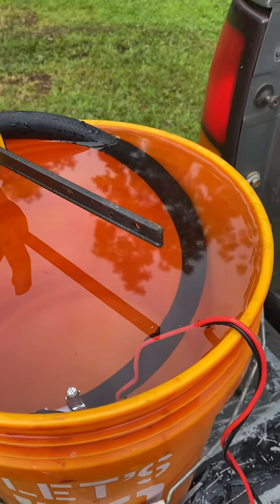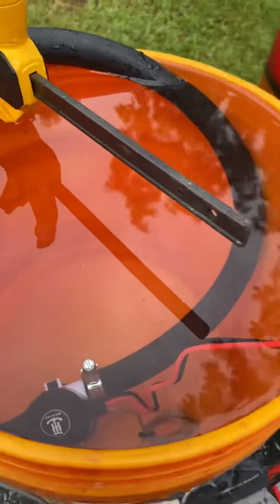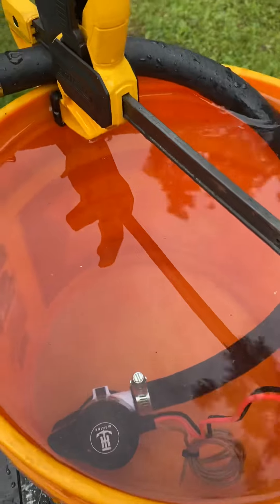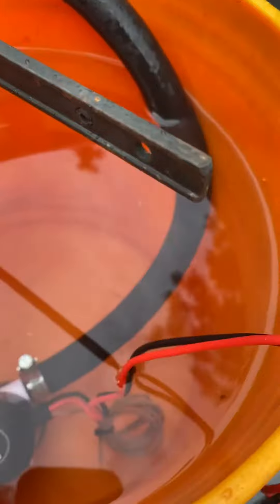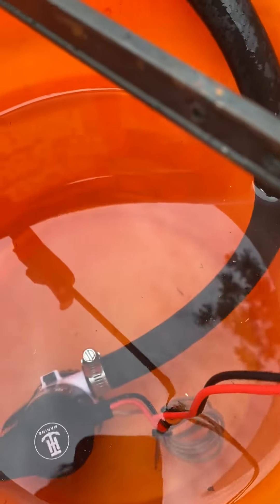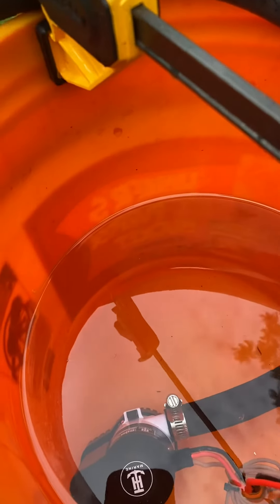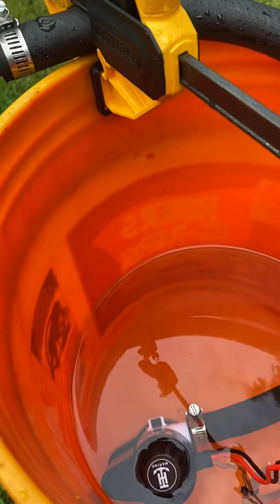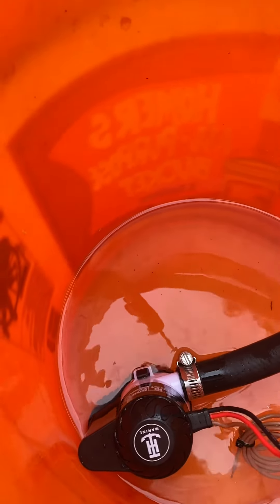T-H marine 800 GPH bilge pump flow test.